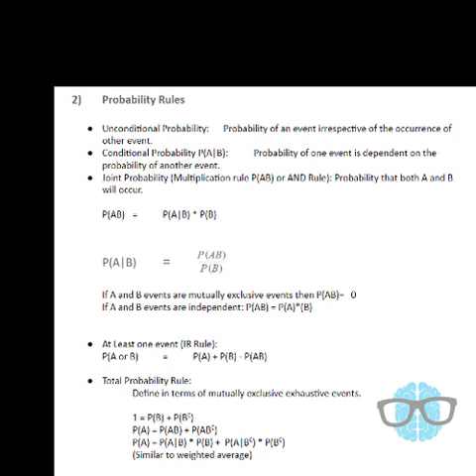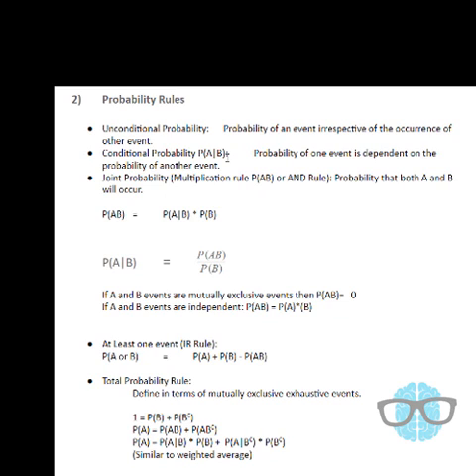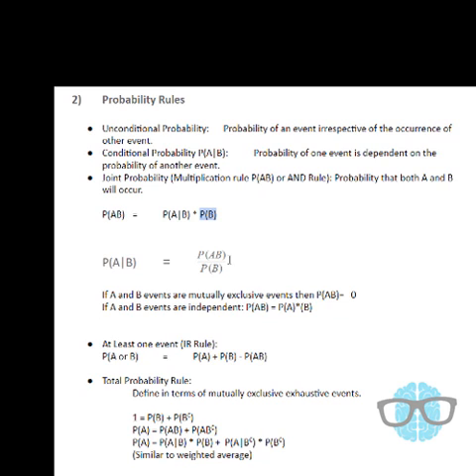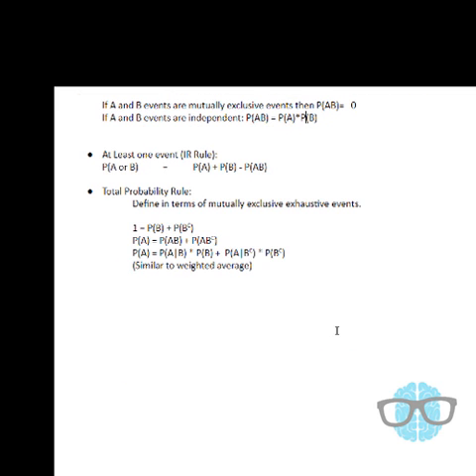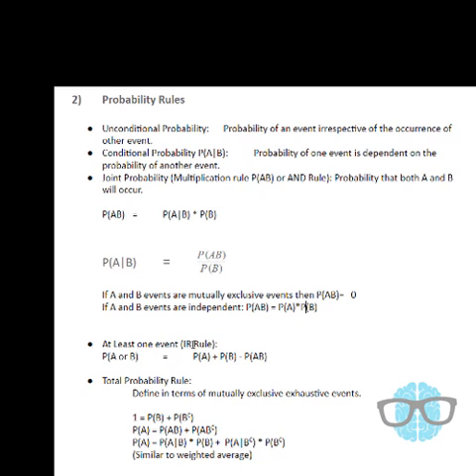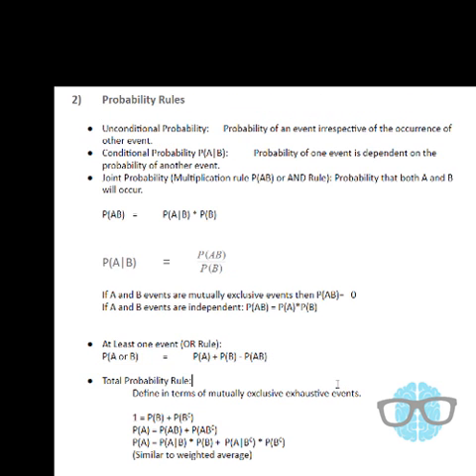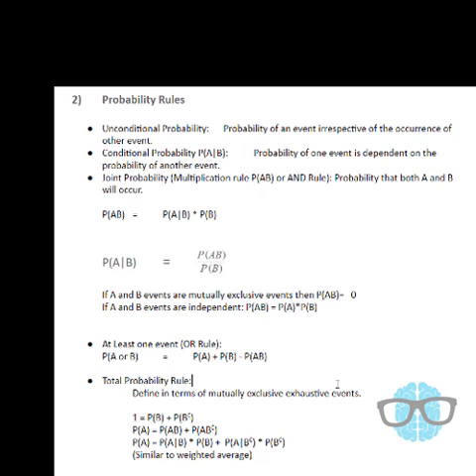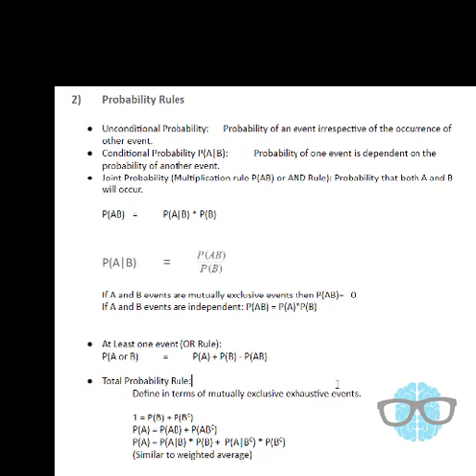Bright Analyst, CFA Level 1, Probability Rules